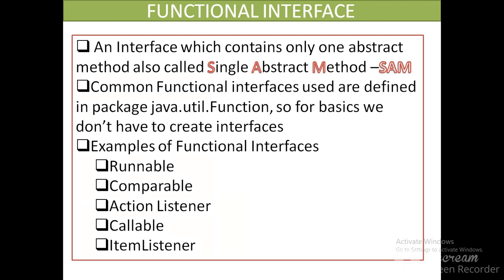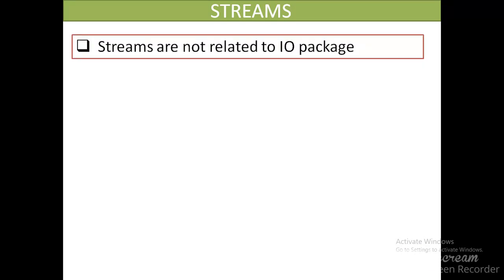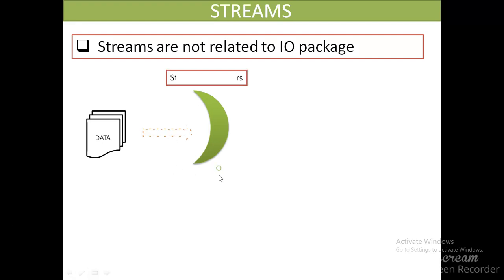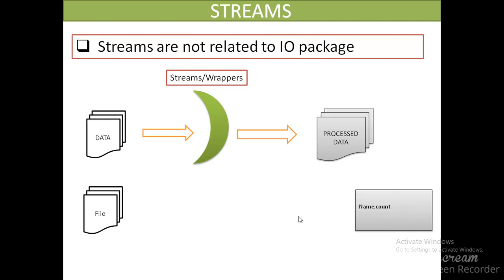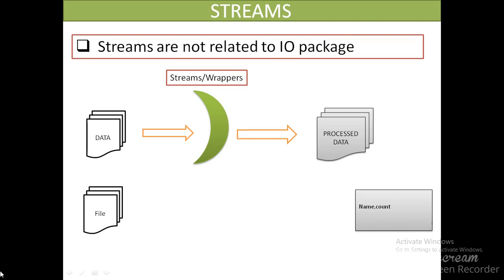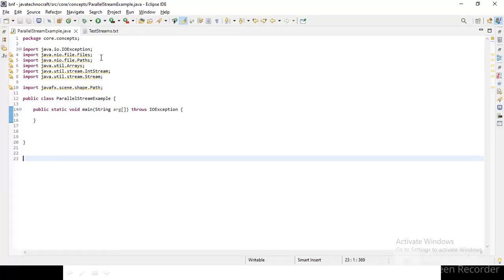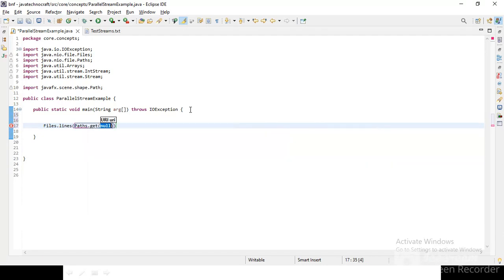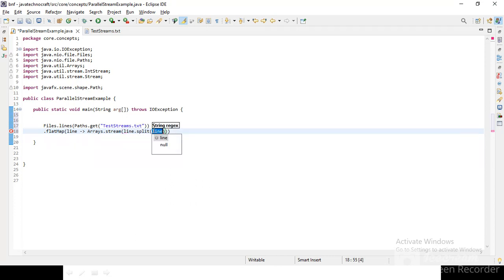Basics of Java Streams to process big data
I am providing basics of Java Streams , to explain why we need java streams and in which scenario's we can use them.